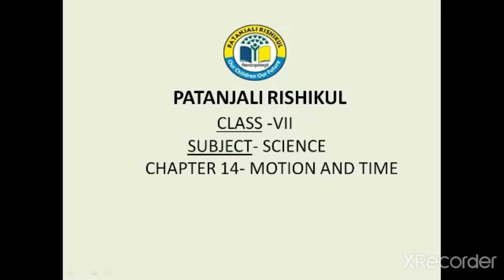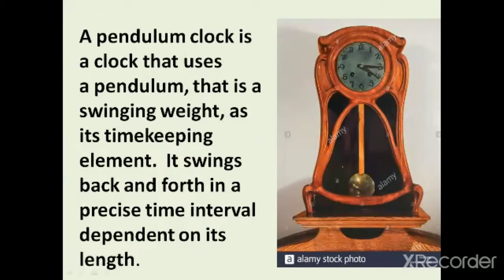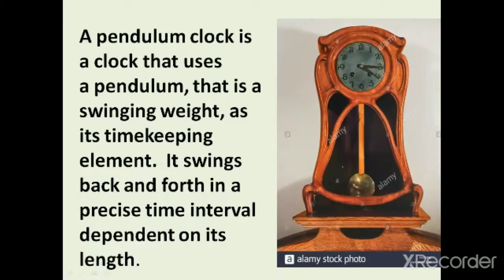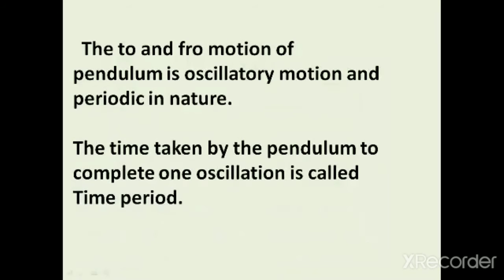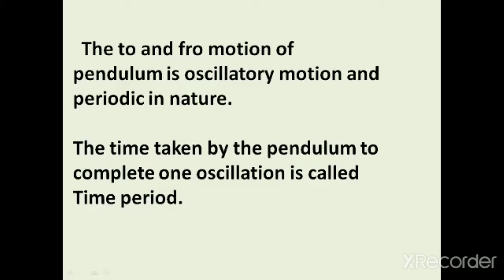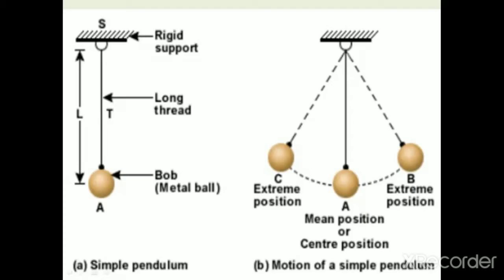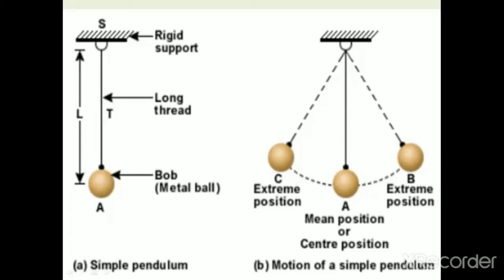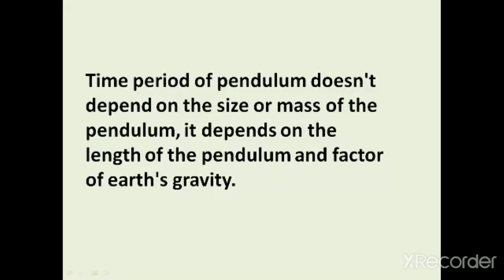CLASS:VII SUBJECT: SCIENCE (TOPIC: TIME AND MOTION)